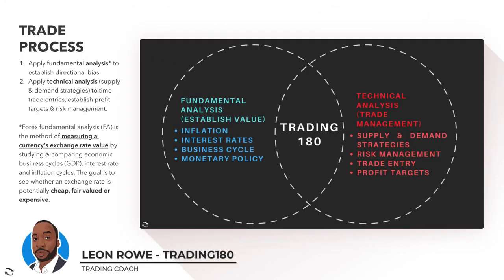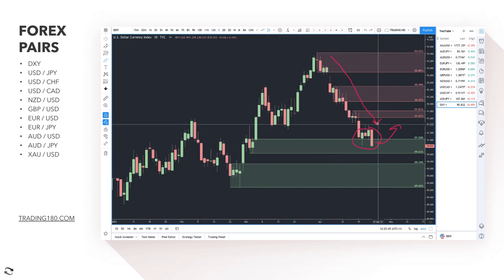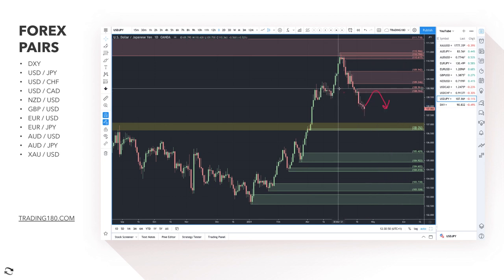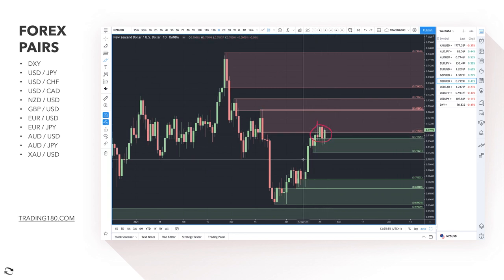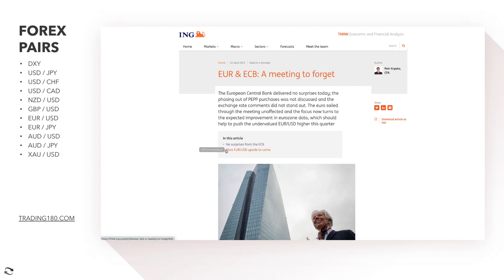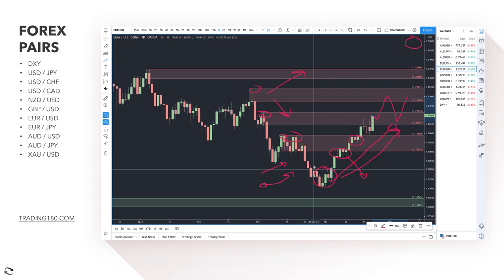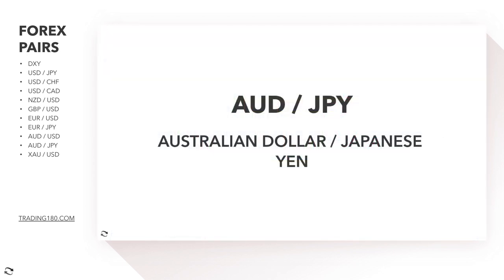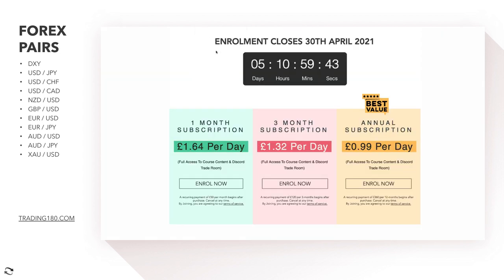Supply And Demand Weekly Forex Market Analysis | Fundamentals & Technicals (Including Gold)